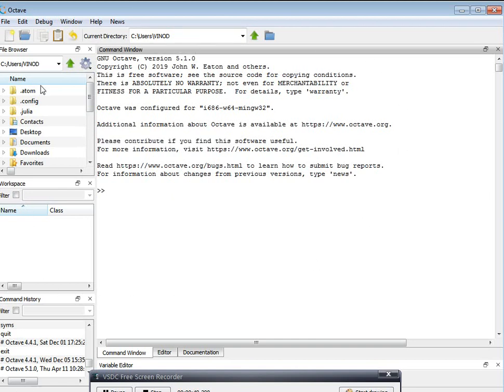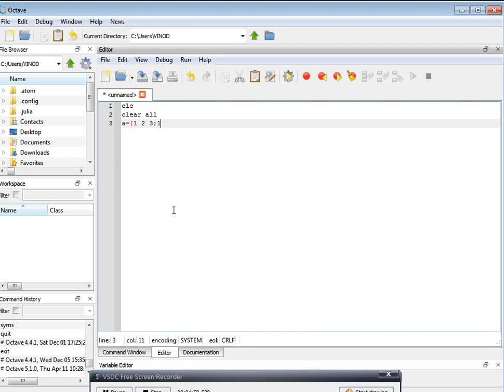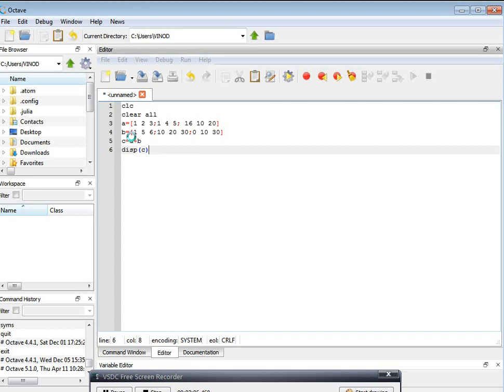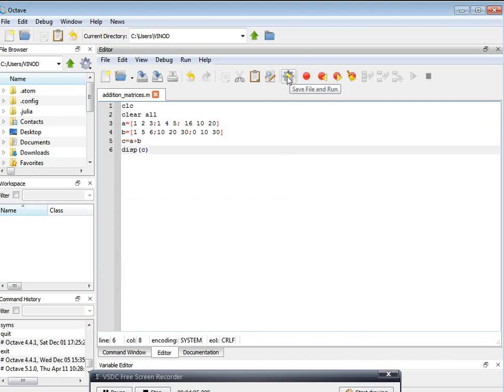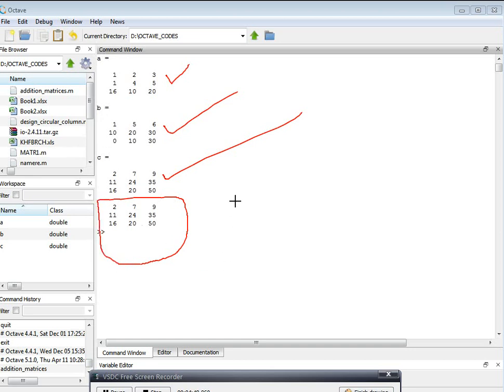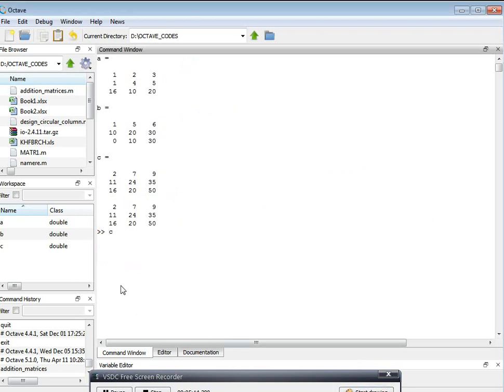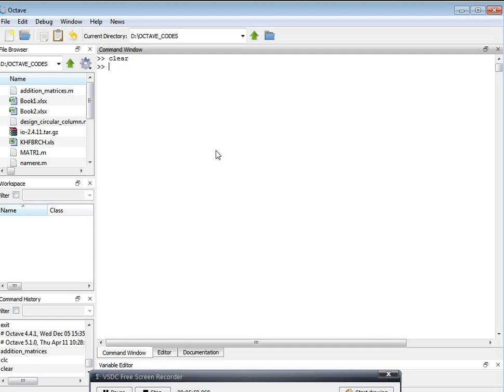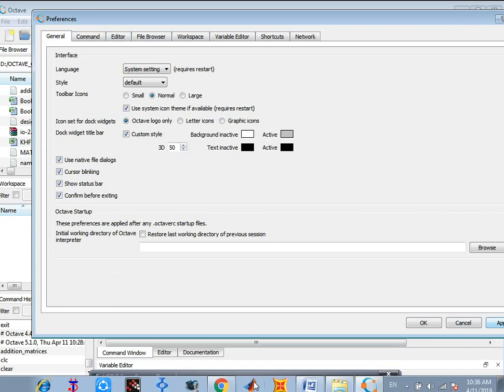Introduction to user interface OF GNU OCTAVE PROGRAMMING LANGUAGE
in this video you will  get :
HOW  TO WRITE A SIMPLE PROGRAM AND SAVE IT AND EXECUTE?